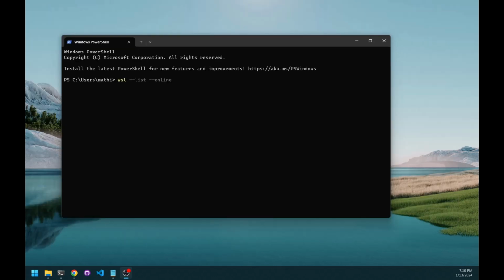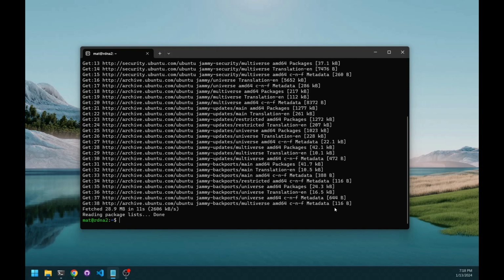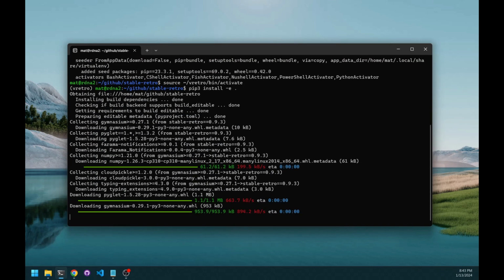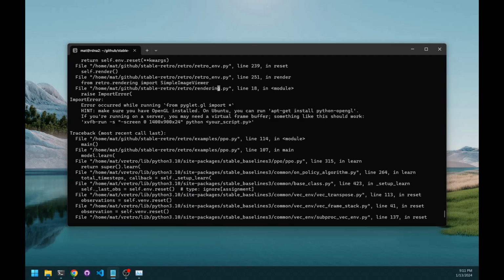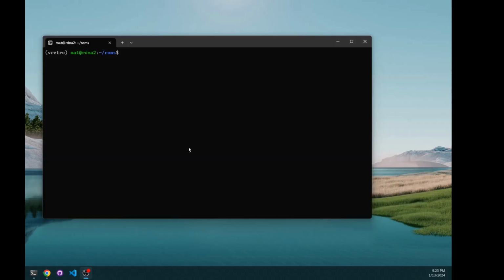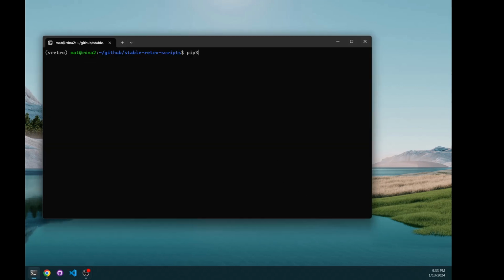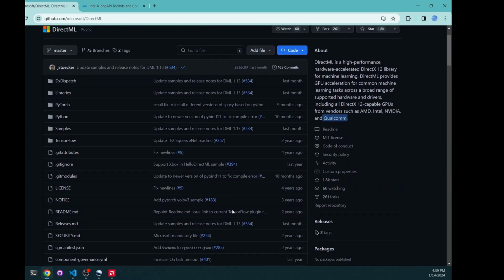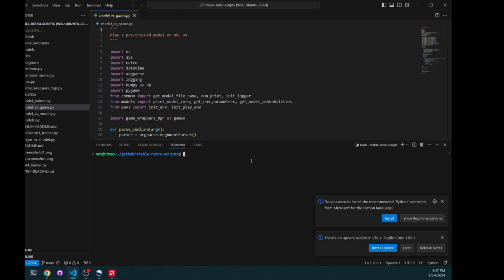Windows (WSL2) + Ubuntu 22.04 Setup guide for training models on videogames with stable-retro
00:00 Intro
00:23 Install WSL2 + Ubuntu 22.04
01:35 Install packages
02:27 Install stable-retro
03:47 Install stable-baselines
04:15 Run PPO example
04:52 Install python3-opengl to fix display error
05:29 WSL2 screen glitch bug
06:46 Import roms
07:25 more examples: stable-retro-script/NHL94
08:50 GPUs
10:30 VS Code - WSL extension